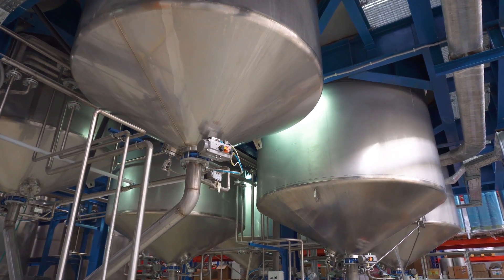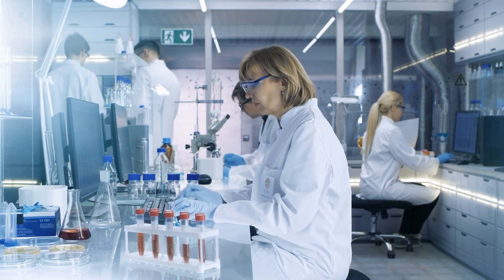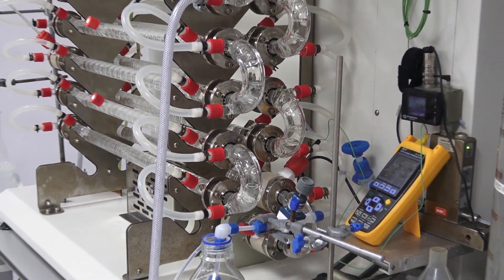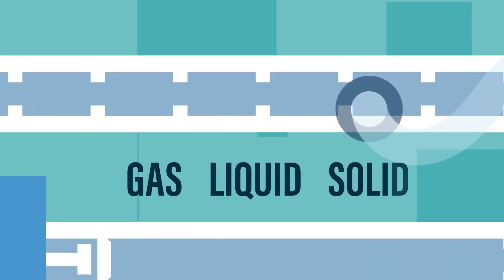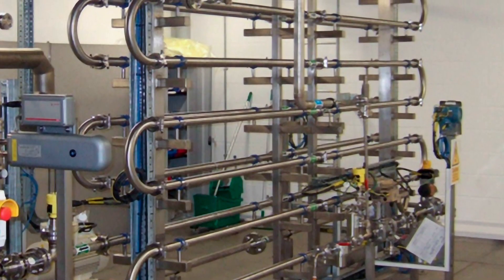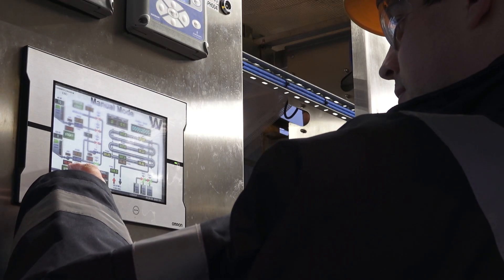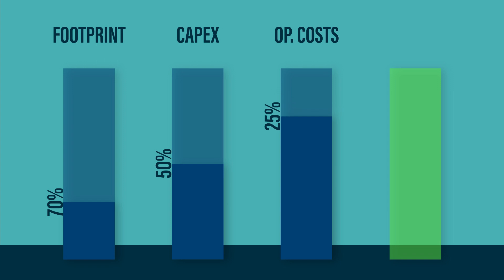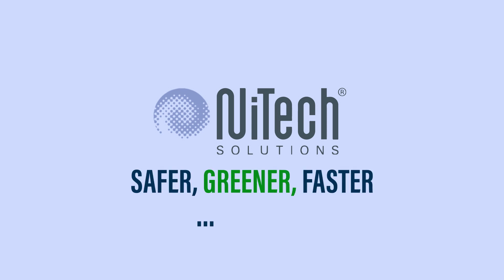NiTech - The revolution in continuous manufacturing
NiTech Solutions explains the benefits  of its unique continuous processing technology